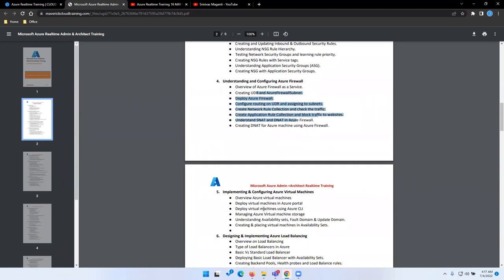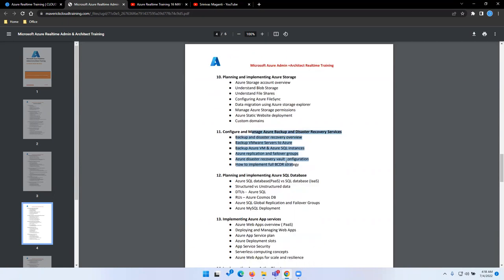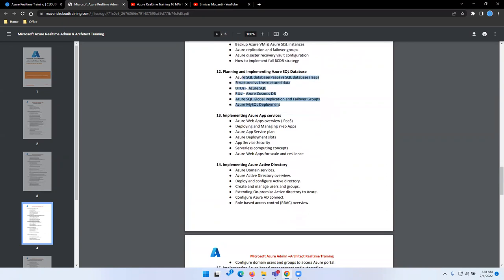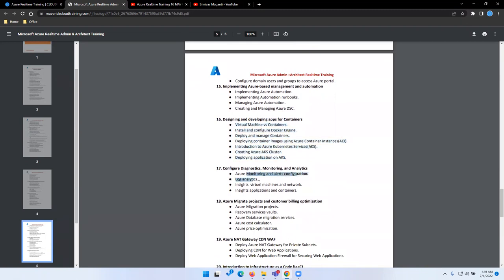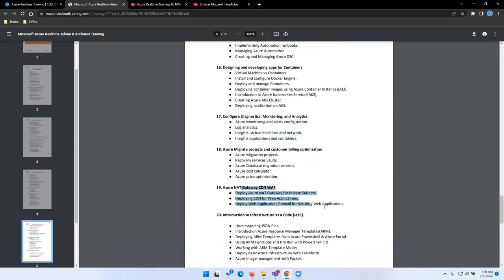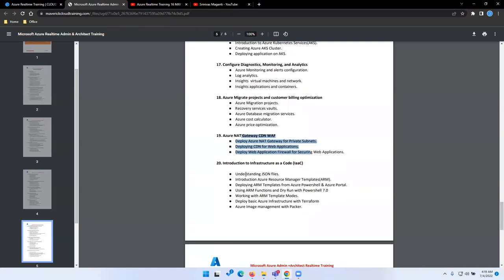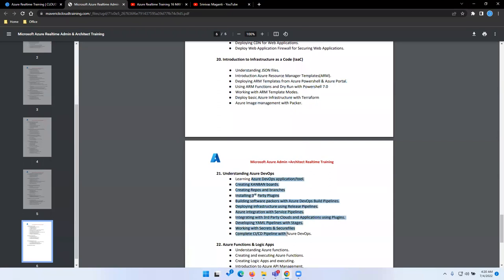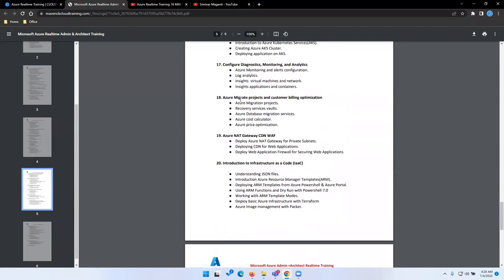Azure Real time Training 18JUL 06:30:08:00 AM IST |Azure Admin AZ104 Azure Architect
Microsoft Azure Realtime Training 18 JUL 06:30:08:00 AM IST |AzureAdmin AZ104 AzureArchitect

Meeting number: 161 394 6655
Password: azure
Join by a video system
You can also dial 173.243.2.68 and enter your meeting number.

Join by phone
Access code: 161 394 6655

More Details
Start Date: 18 July 2022
Timings: 06:30 AM to 08:00 AM IST
Duration: 2 Months ( Monday to Saturday)
Pre-Requisites: Windows / Linux Administration Skills
Fee: ₹ 12000/-  (6000 x 2 Installments)